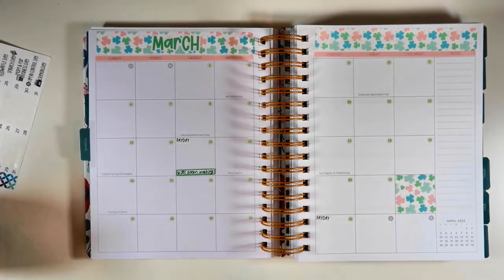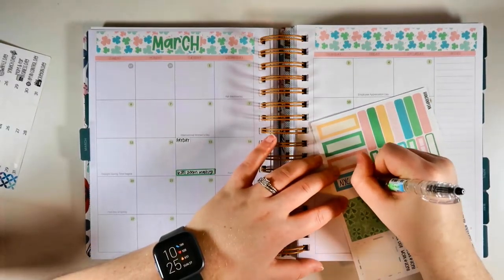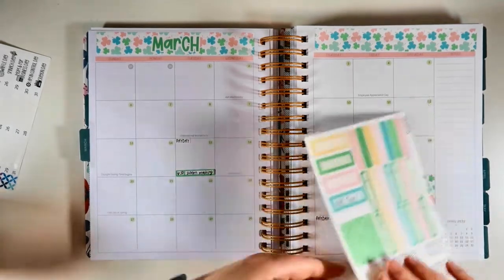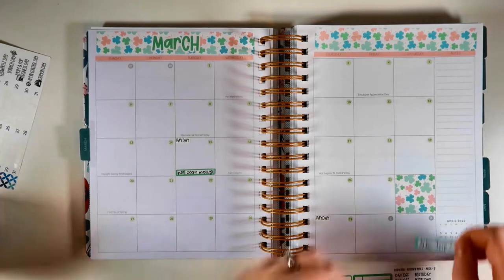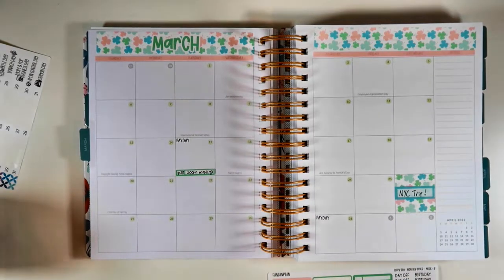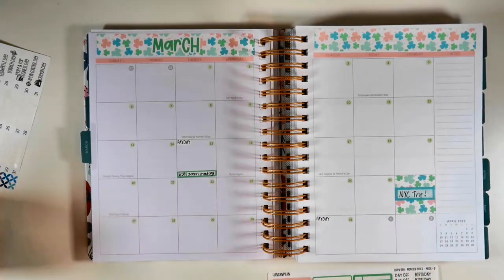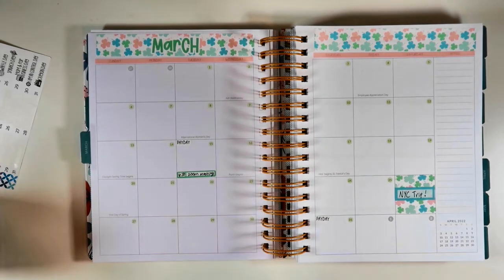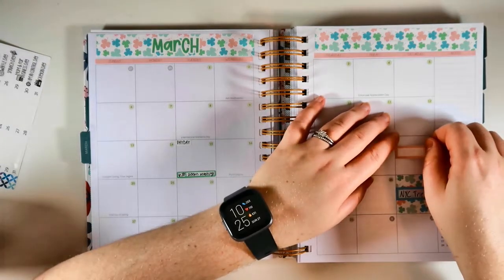Plan With Me | March Monthly Setup | MakseLife Planner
In this video, I setup the month of March in my MakseLife Planner!
MENTIONED ▹

📚 MY PLANNERS
daily planner | Erin Condren Daily Duo
weekly planner | MakseLife Vertical

🙋🏻‍♀️ ABOUT ME: I'm a 30-something born and raised in upstate New York. I'm a business analyst for my day job and I enjoy sharing my planners and life with you on YouTube!